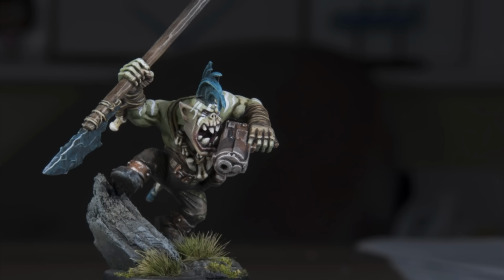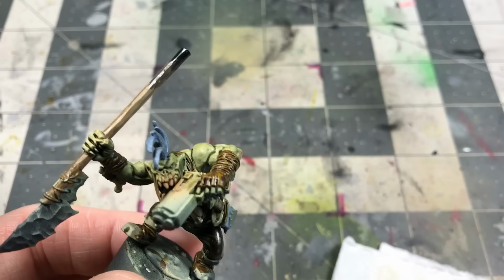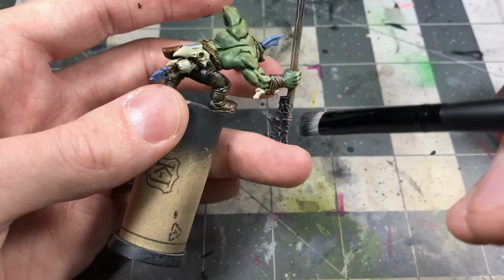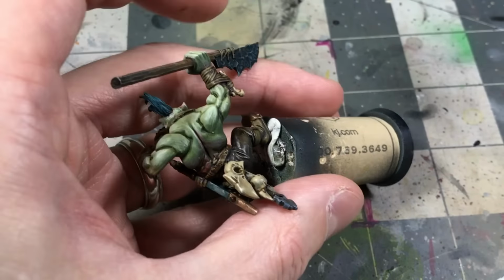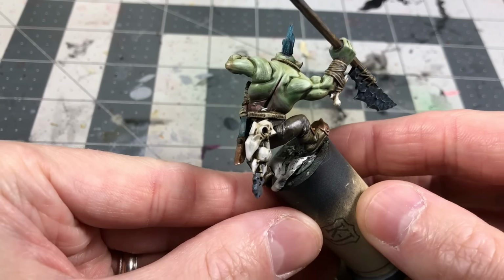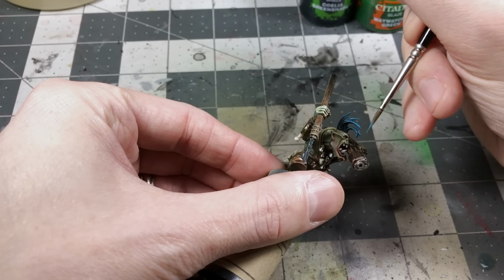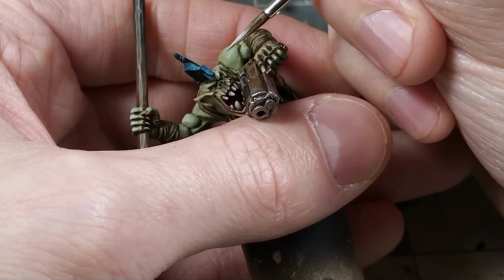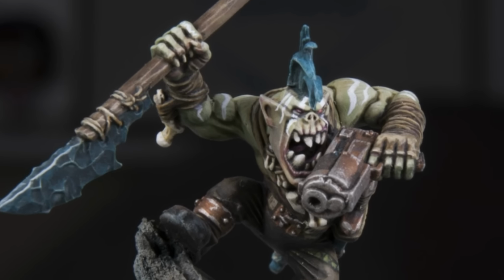Snakebite Ork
This is my take on the Snakebite Ork clan!

Don't mind the terrible for voice, been dead sick for the last few days.